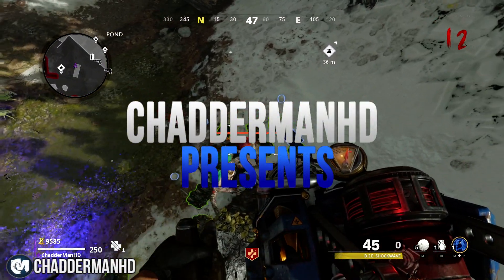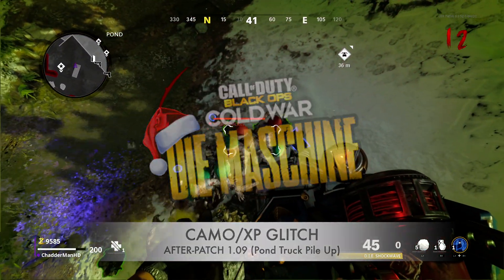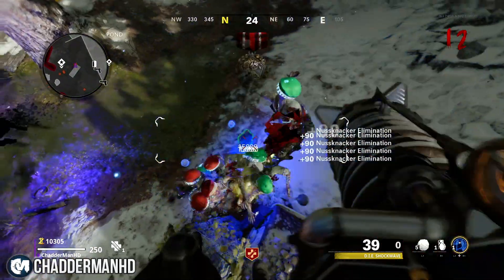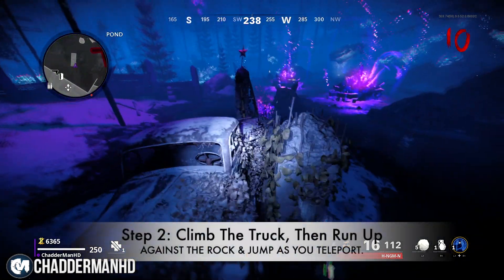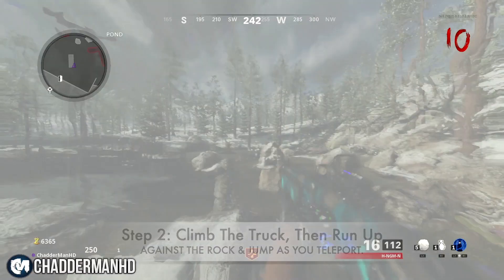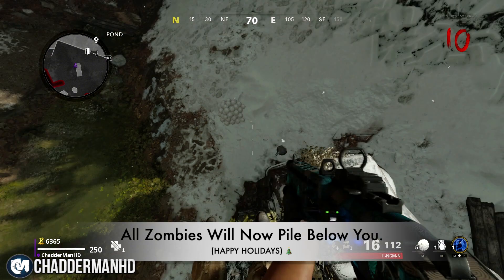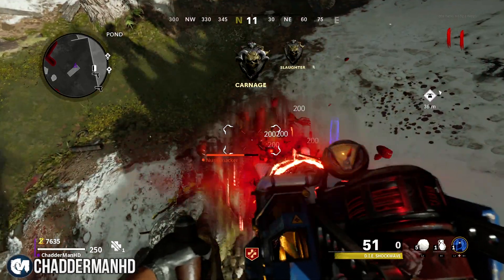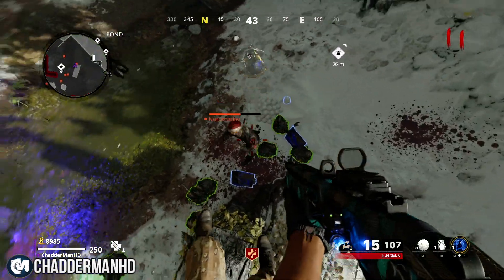Cold War Zombie Glitches: SOLO CAMO/XP GLITCH "Die Maschine"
In this video,  you’re going to learn exactly how to do a SOLO CAMO/XP GLITCH on Call of Duty: Cold War Zombies.

To be clear: This SOLO CAMO/XP GLITCH will take a few steps in order to successfully complete it. But with this video tutorial, you’ll achieve it with ease.

I'm going to show you how to do a SOLO CAMO/XP GLITCH "Die Maschine".